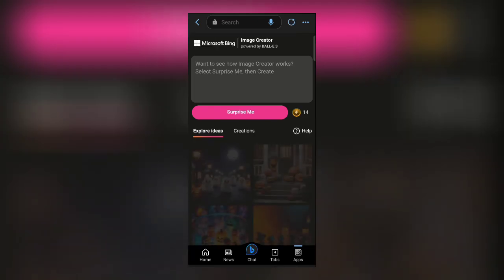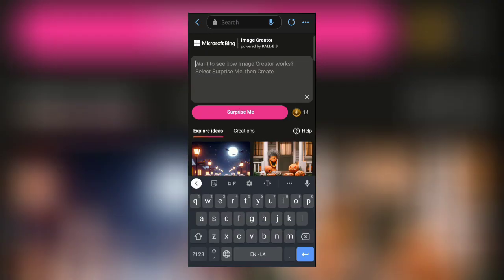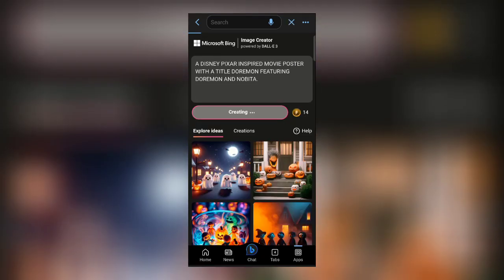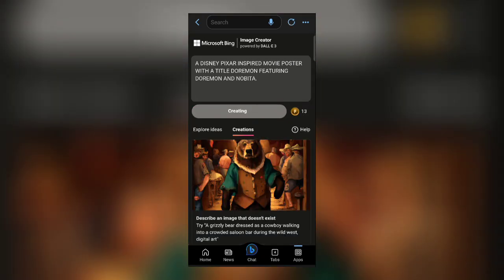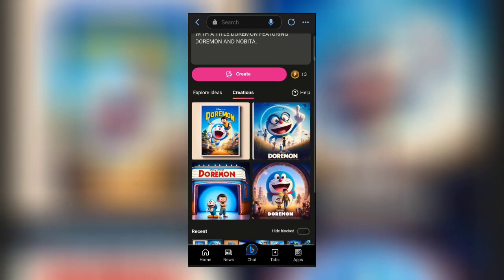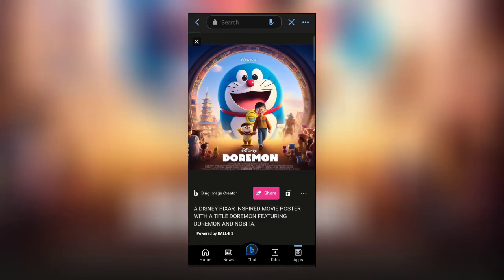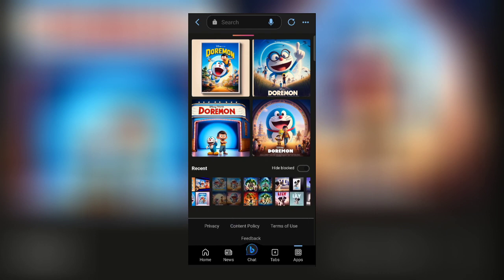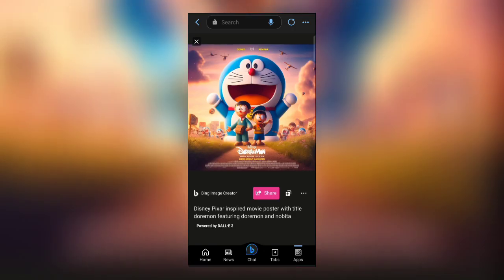How to make DISNEY PIXAR AI POSTER with Microsoft Bing image creator • DISNEY PIXAR AI MOVIE POSTER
PROMPT:

A Disney Pixar-inspired movie poster with the title ‘YOUR TITLE’. A VERY DETAILED DESCRIPTION OF YOUR MOVIE. The scene should be set in the distinct digital art style of Pixar, with a focus on character expressions, vibrant colors and detailed textures that are characteristic of Pixar animation.

Keywords searches:

how to do the DISNEY PIXAR AI MOVIE POSTER WITH Microsoft Bing image creator